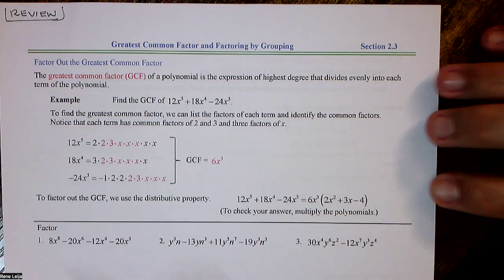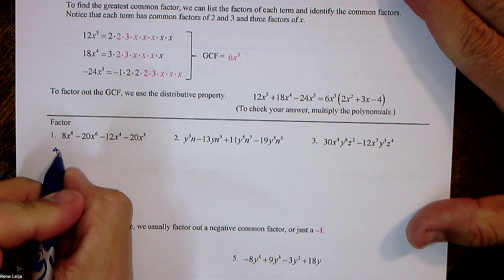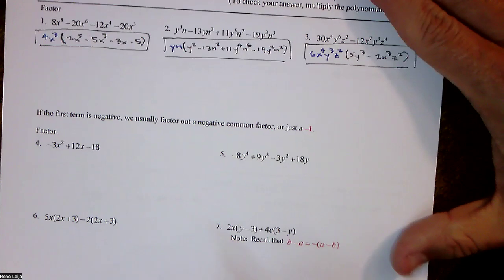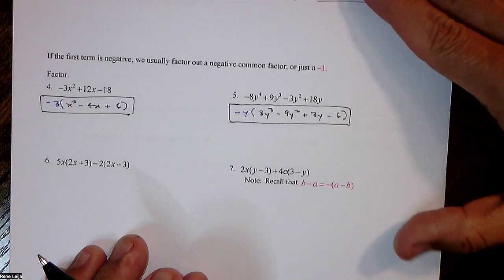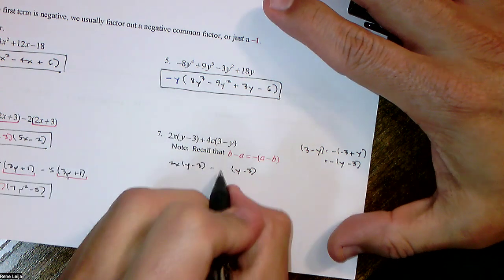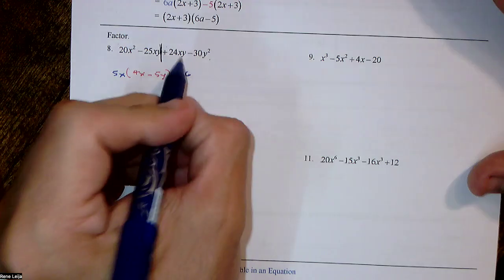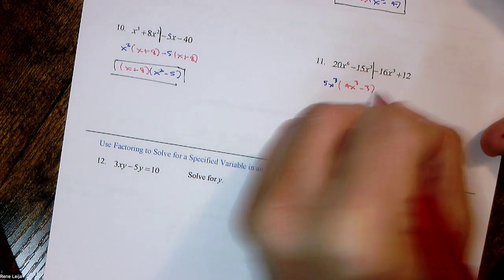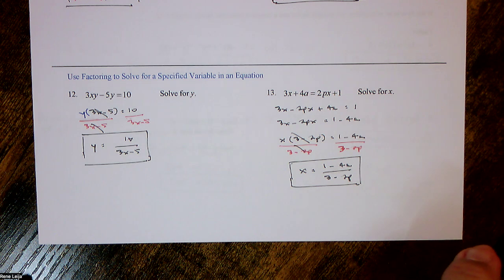2.3 - Greatest Common Factor and Factoring by Grouping (REVIEW)